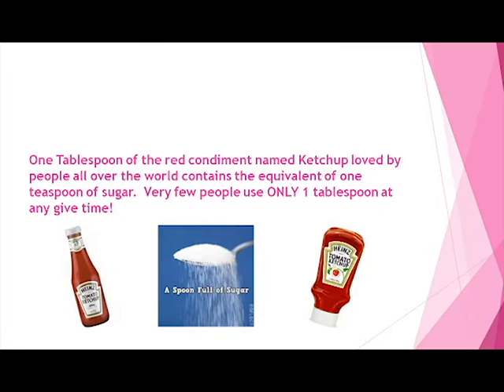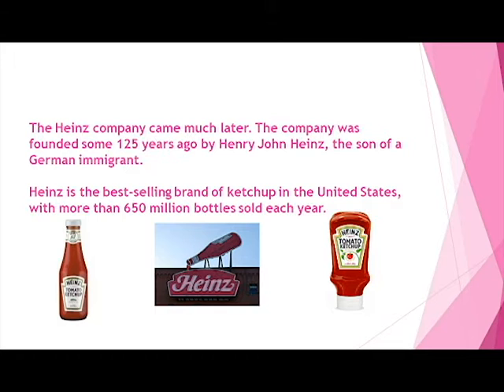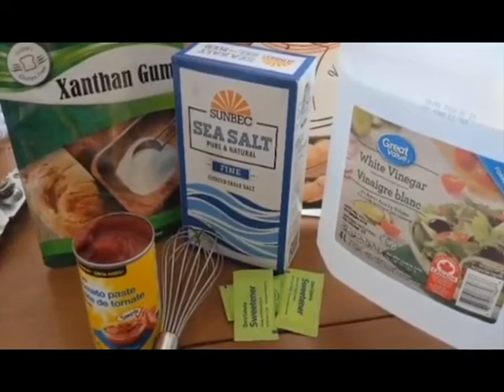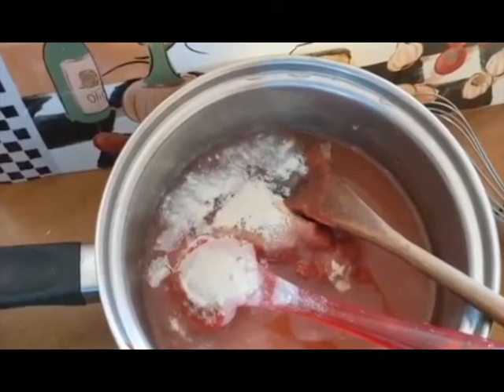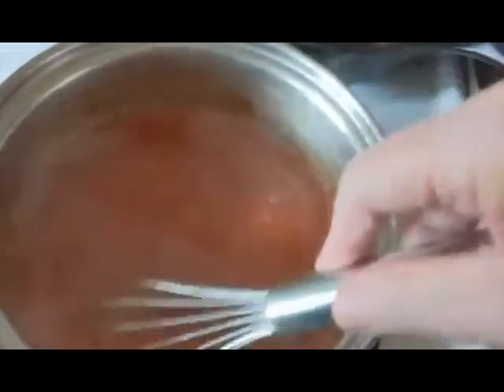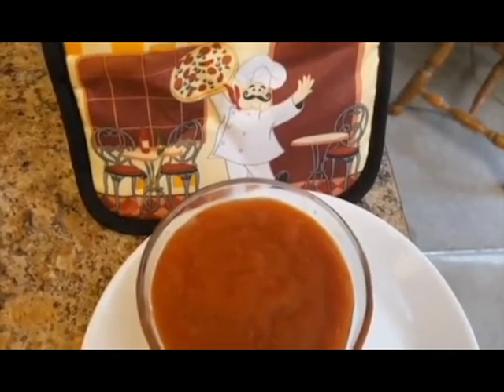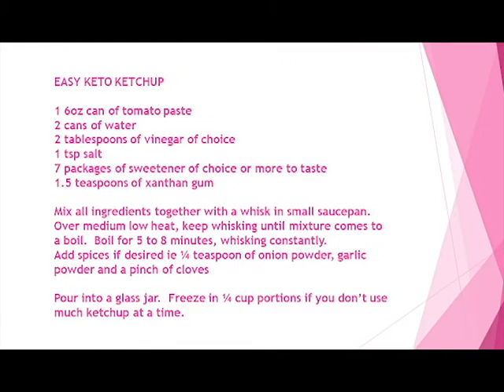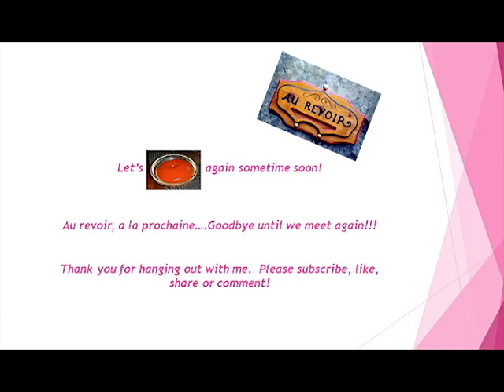"Ketching" up with Keto Ketchup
Today I present to you my version of Keto ketchup at a cost of 16 oz or therabouts for well under a dollar.  And a Canadian dollar at that!

Because I am quite thrifty *maybe even cheap," I re-work or invent recipes that follow my convictions.  I cringe at the prices for ketchup in the grocery store, especially of the keto variety.

I am a mad scientist in the kitchen and work with recipes to get them down to a thrifty and tasty state as well as using ingredients from the pantry whenever possible.

This ketchup is tasty, ultra cheap and ultra fast to make, and other taste-testers have enjoyed it. So without further delay, I present my version of easy keto Ketchup

Hope you enjoy the video and keep your eyes peeled for many more!